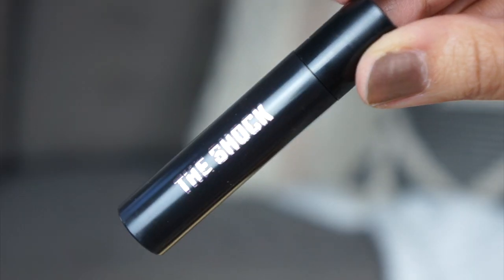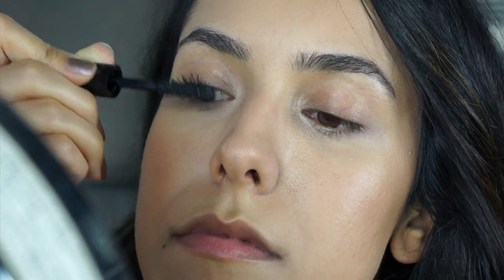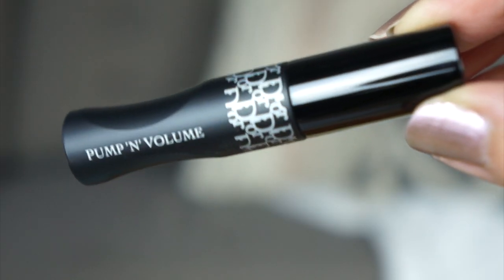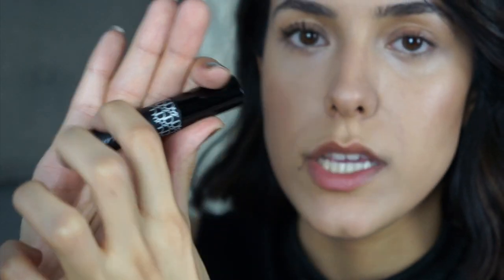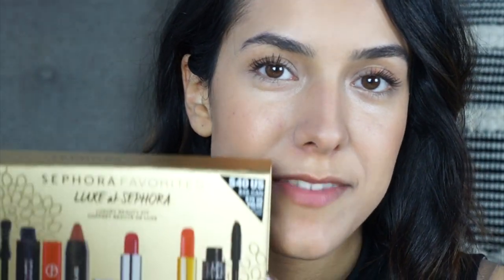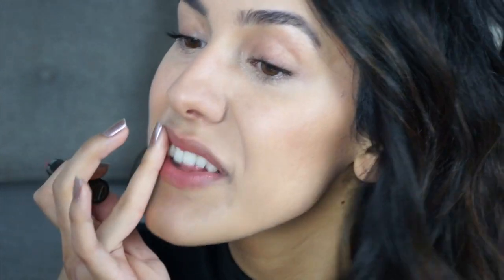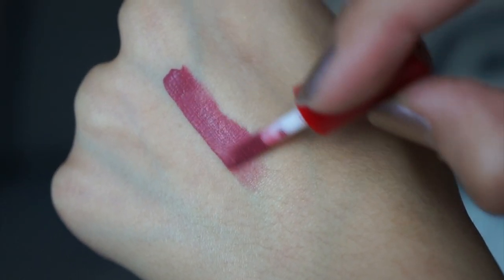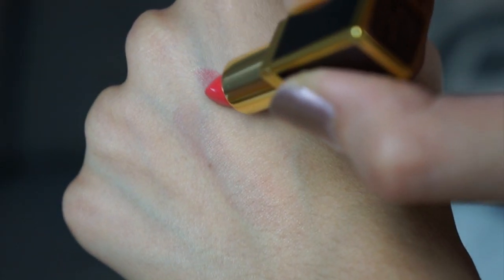NEW 🚨 LUXE AT SEPHORA Luxury Beauty Kit Sephora Favorites Swatches First Impression Neelou Goodarzi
This set contains:
- Dior Diorshow Pump 'N' Volume Mascara
- Givenchy Le Rouge semi-matte lipstick in shade 315
- Tom Ford Lip Color in 09 True Coral
- YSL Yves Saint Laurent The Shock Volumizing Mascara
- Giorgio Armani Lip Maestro intense velvet color in shade 501
- Hourglass Girl Lip Stylo in Peacemaker